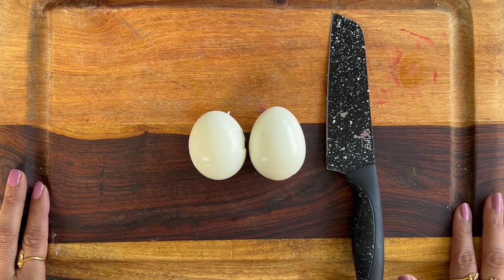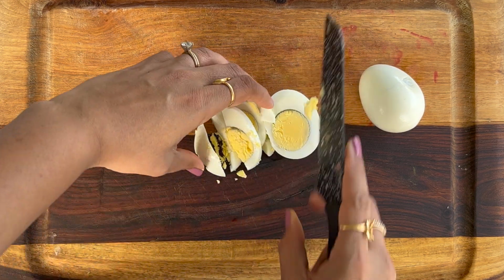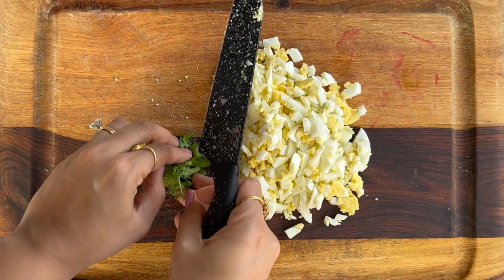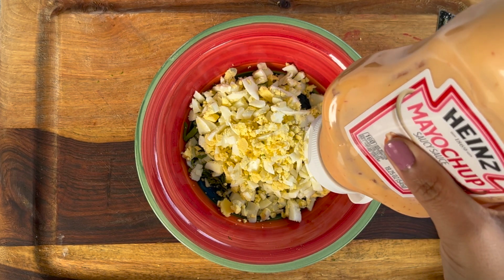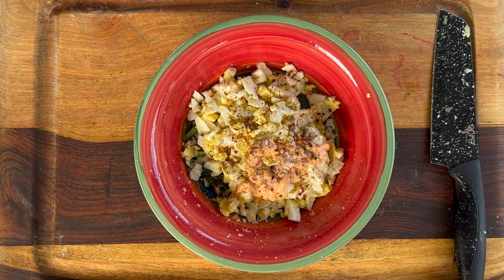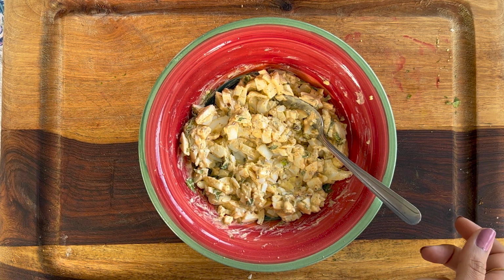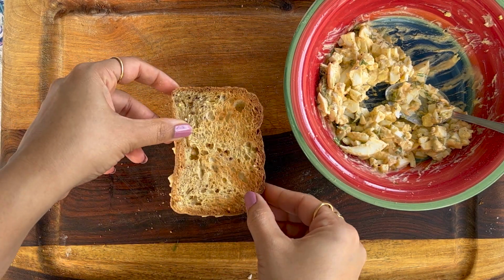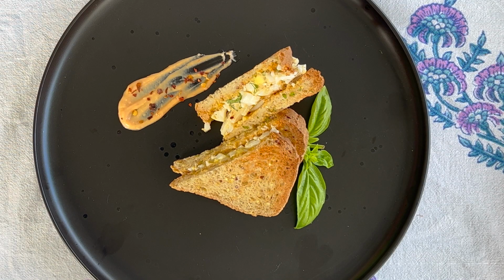Egg Salad Sandwich recipe - Breakfast Hack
Follow me on other social channels for more yummy recipes and tips for your food cravings.